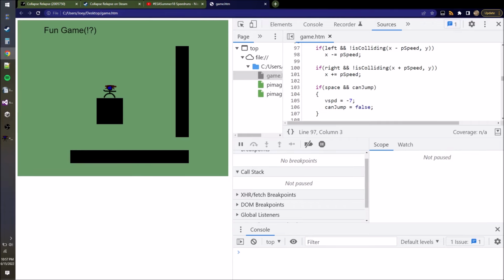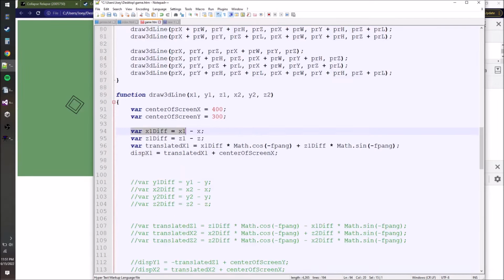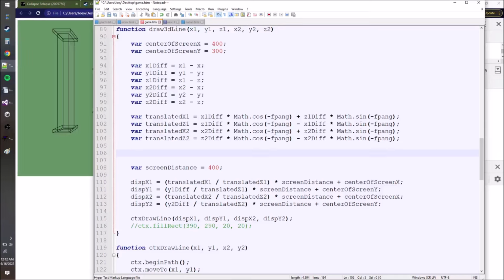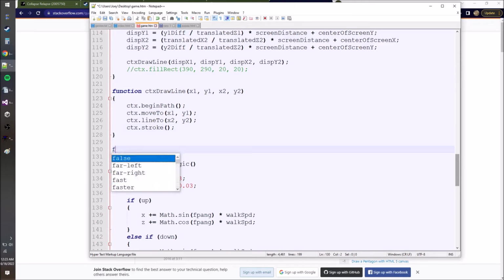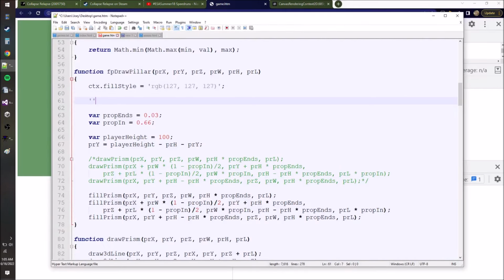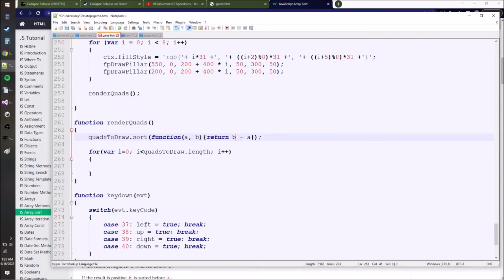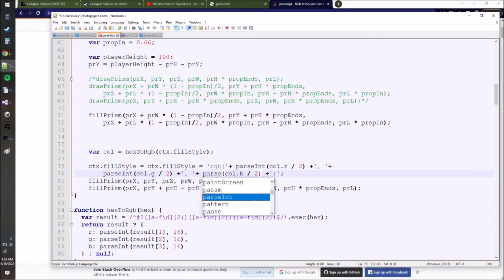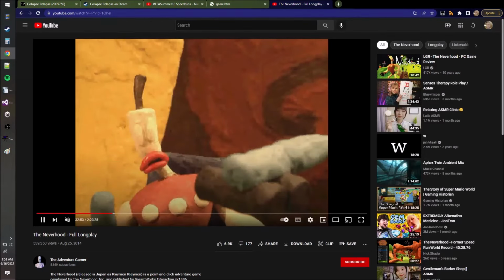how 2 code game 3d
Part 3 of 3.  Here we learn how to make a wireframe first person engine, followed by filling things in with polygons and solving the hidden objects problem.

Links to the code (go to page, right click, then view source to see the JavaScript):

Chapters:

00:00 Intro
01:18 Constructing a top-down view
07:10 Going from 2d to 3d (wireframes)
09:54 Why does this work?
11:30 Field of view
12:15 Drawing polygons
18:14 The hidden objects problem
23:03 Darkening the ends of the pillars
26:26 Next step speculation
27:59 Self-promotion